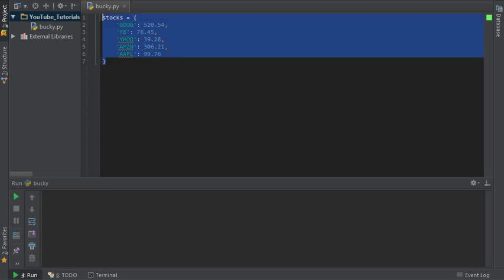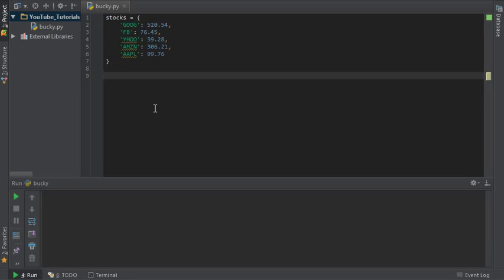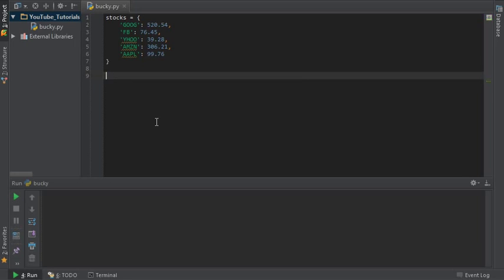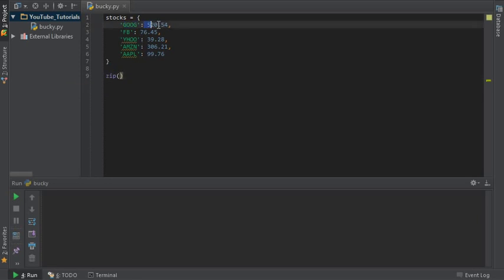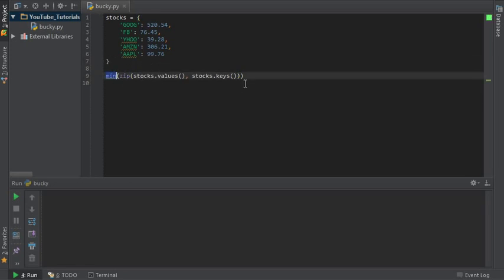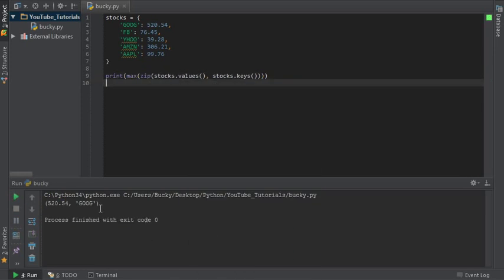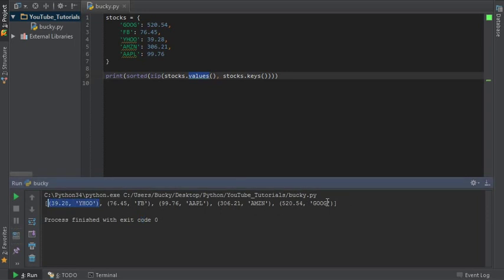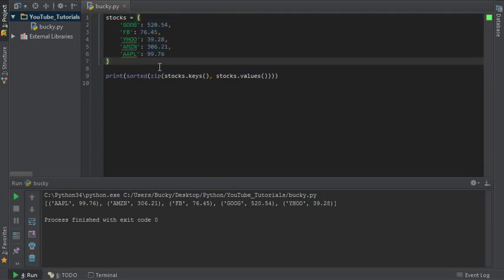Python Programming Tutorial 41 - Min, Max, and Sorting Dictionaries